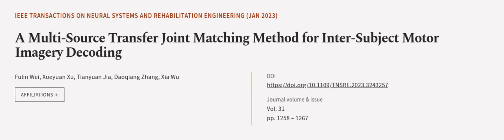A Multi-Source Transfer Joint Matching Method for Inter-Subject Motor Imagery Decoding | RTCL.TV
### Keywords ###

### Article Attribution ###
Title: A Multi-Source Transfer Joint Matching Method for Inter-Subject Motor Imagery Decoding
Authors: Fulin Wei, Xueyuan Xu, Tianyuan Jia, Daoqiang Zhang ,and Xia Wu
Publisher: IEEE
DOI: 10.1109/TNSRE.2023.3243257

### Video Timestamps ###
0:00:00 - Summary
0:00:56 - Title
0:01:02 - Outro
0:01:06 - End